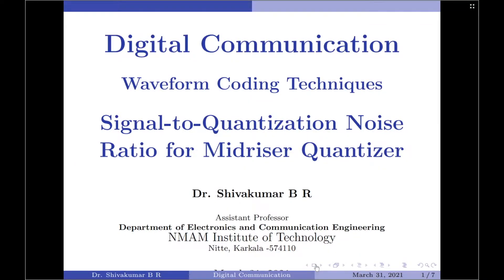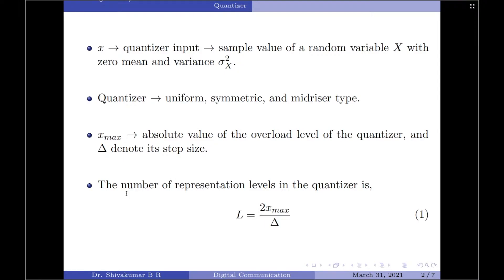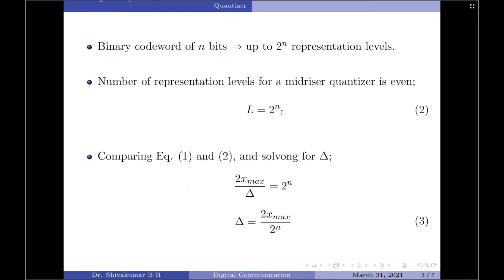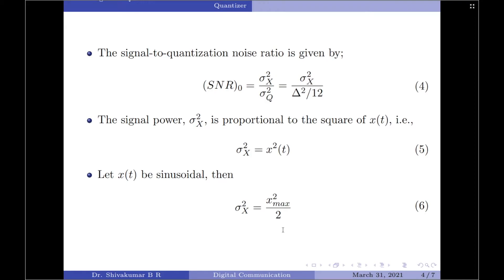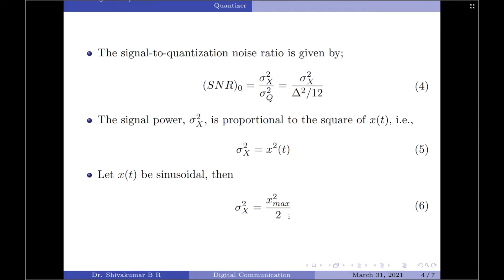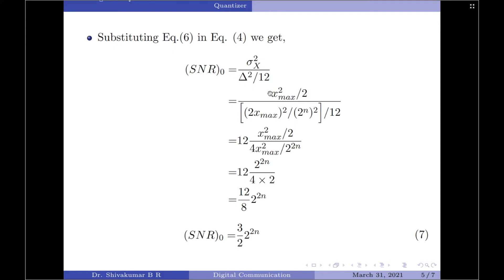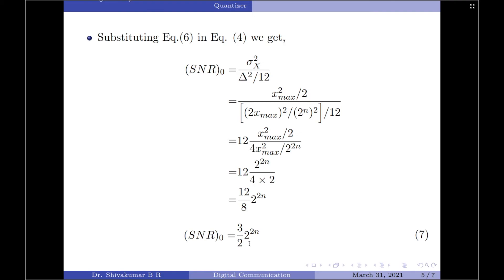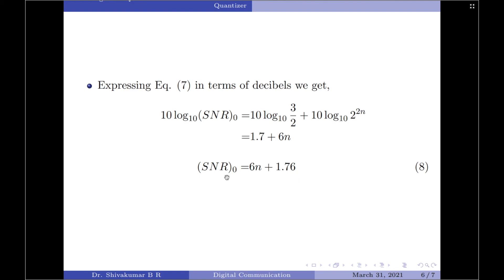Lecture 22: Signal-to-Quantization Noise Ratio of Midriser Quantizer